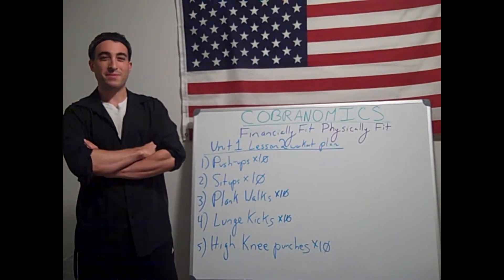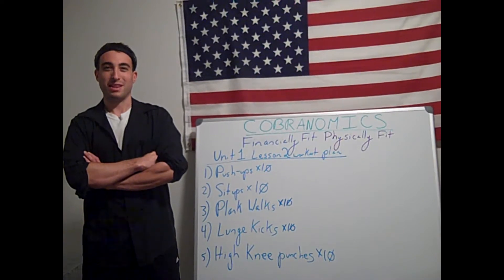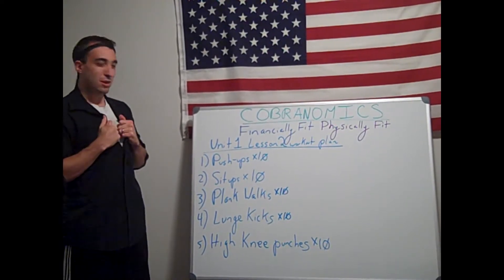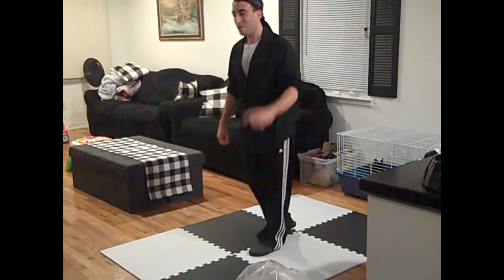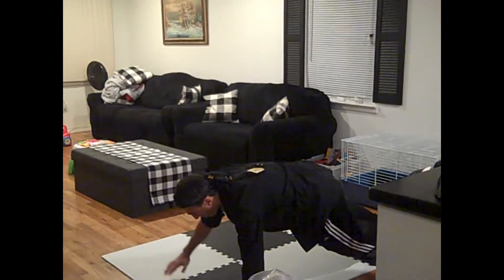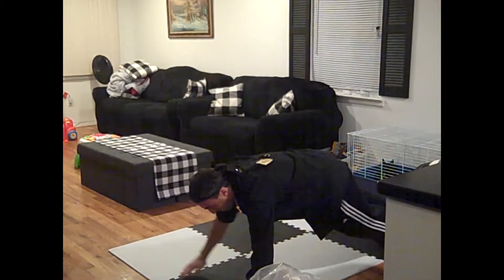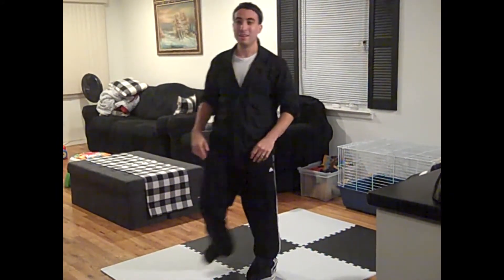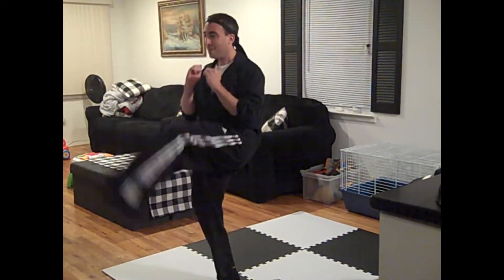Financially Fit Physically Fit Workout 2